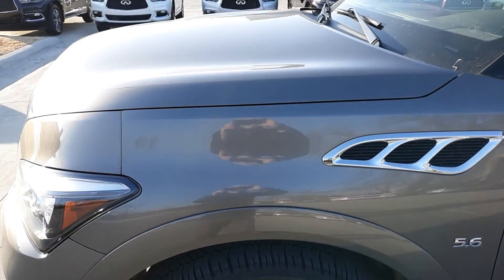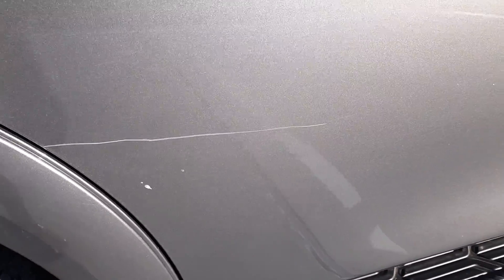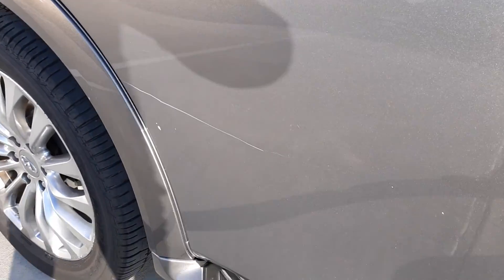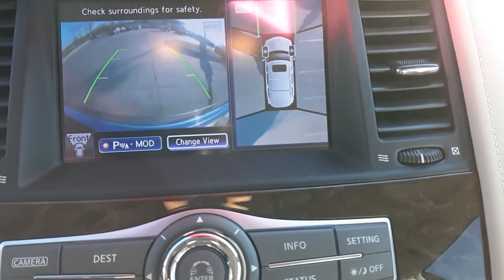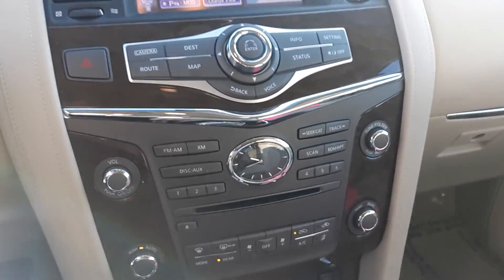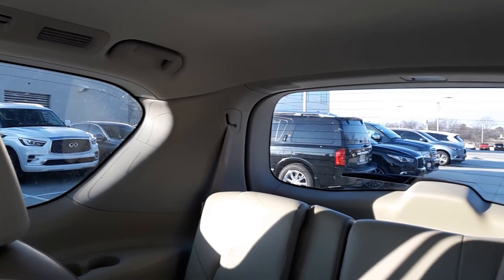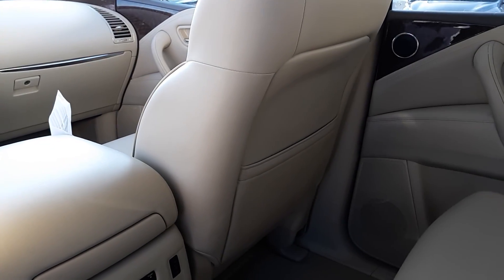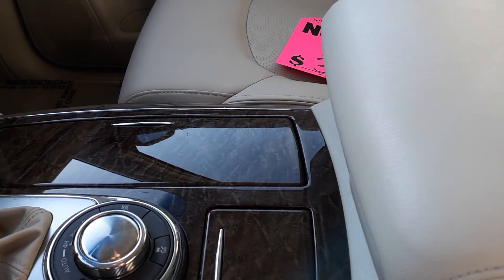Steve - 2016 QX80 S Quartz